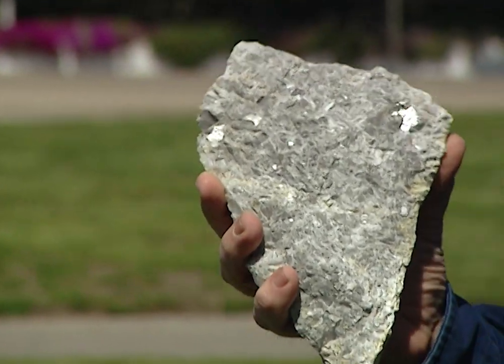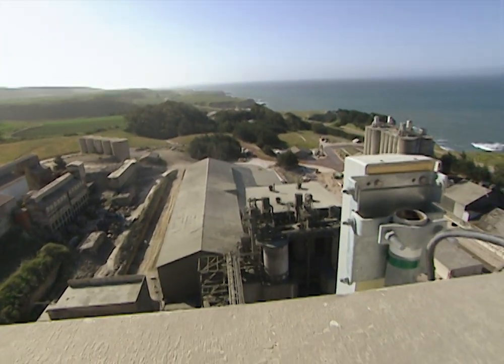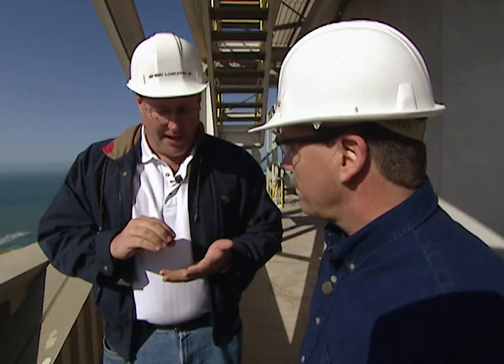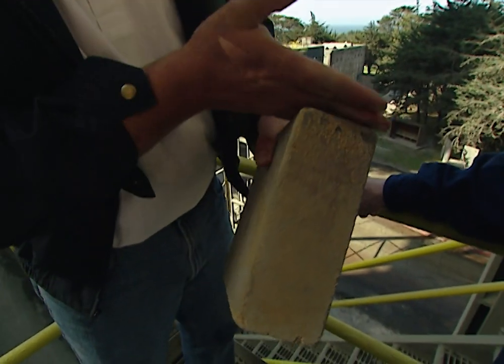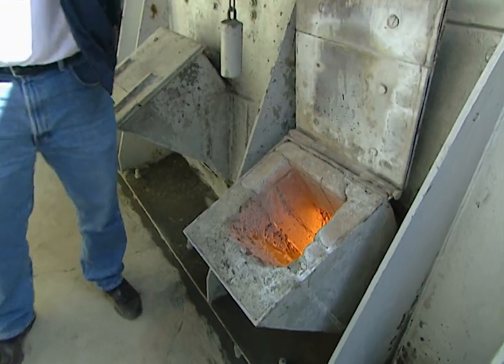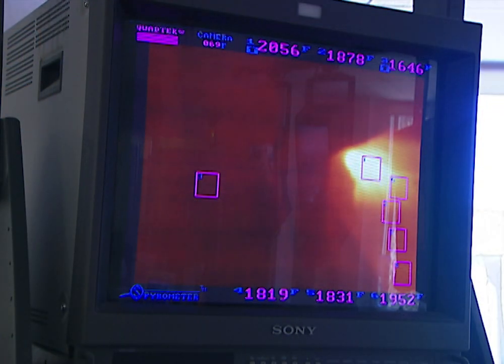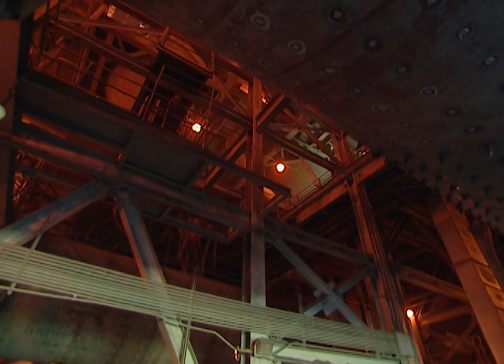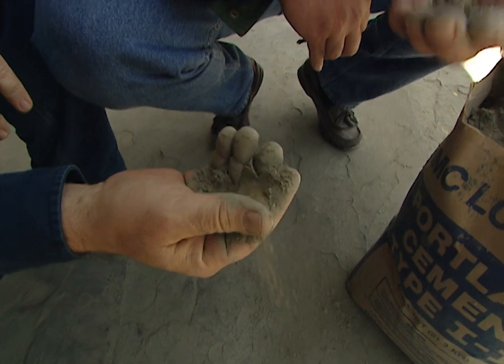How Cement is Made: Inside a Cement Factory - Did You Know?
Transcript
Did you know the foundation of your house once looked like this?  Well, this is a 300 million year old piece of limestone, and today, we're gonna go onto this plant and show you how you take this piece of limestone and turn it into cement.  They've been producing cement on this hillside near Santa Cruz, California for more than 90 years.  The plant that's in operation today is owned and operated by RMC Lonestar, the world's largest producer of ready-mix concrete.  And it uses the most high-tech and environmentally sensitive processes available in modern cement making.  In operation 24 hours a day, seven days a week, this plant produces nearly one million tons of Portland grade cement each year.  The view of the Pacific Ocean is breathtaking from the observation deck of the plant's 300-foot tall tower.  That's where we met up with General Manager, Chris Crouch.  Well Chris, it looks like some of these buildings have been around here for a while.  This looks like a pretty historic site here.  Tell me a little bit about the history of this plant.
The original plant was put together in 1906 and it was put together to supply the Panama Canal and the construction of the Panama Canal, but as you recall, in 1906 there was another little event that happened in San Francisco, and it was the great earthquake.  And so, what ended up happening is the plant, the original plant that was constructed, most of the cement went to go rebuild San Francisco and subsequent structures, Golden Gate Bridge, the Bay Bridge and other buildings.  In this location since the 1906, there have been three separate plants.  The first plant had 24 kilns, these rotary kilns.  And the next plant, which was built in the, in the early 50's, was built with three kilns that actually produced more than the 24 smaller kilns.
And the kilns are what they do to fire the cement, isn't it?
That's the rotary oven and the tubes that we'll be looking at further on our tour.  Subsequently in 1980, '81, we opened the operation that you're gonna see today.
The first step in cement making is the mining of the raw materials. This quarry is located three miles from the plant where they harvest limestone and shale. Huge boulders of limestone and shale, some as large as a piano, and weight several tons, are dumped into a machine called an impact crusher.  After the limestone and shale are pulverized, they're transported to the plant through a long series of conveyor belts. The limestone and shale, along with small amounts of iron ore and clay are loaded into this huge rotary kiln. It's 185 feet long and 13 feet in diameter.  Temperatures inside the kiln soar to nearly 3,000 degrees. This causes a chemical reaction in the raw materials as they slowly begin transforming into cement.  So this feels really hot.
How hot does this get? Well, steel starts to deform at about 1,100 degrees and, and actually melts at about 2,000 degrees, approximately 2,000 degrees. And so what we do to keep this core, this shell from, from melting on us and deforming on us, is we line the kiln with refractory brick.  The brick, the steel is on the outside and the actual thickness of the brick, in this case nine inches, is the whole diameter all the way around.  These bricks are put in interlocking with, with one another.  There's no mortar in between these bricks and they're built up around the shell all the way up to the top where you slide in the keystone.  And just through the sheer interlocking they hold themselves together.
And so this brick actually insulates that steel from the intense heat of the kiln.
Let's go take a look and see how hot it gets.
At this point in the process, the cement compound is called clinker.  Tell me what's going on here.  I see the kiln rotating and I see material falling out of it.
What you're looking at is the absolute back end of the kiln.  The flame is shooting into the kiln and that material right there is, is the fully processed material just falling out of the rotary kiln and down into the clinker cooler where we'll subsequently cool it off and then reprocess.
So then, to get a fire this hot you have to use this uh, atomizer ground-up coal right, shot into it, into a burner?
We take our coal; grind it into a fine, fine powder.  That way it, it first of all ignites faster as well as it generates the maximum amount of heat that we can.
The firing process is closely monitored inside the plant's state-of-the-art control center. Television screens allow the technicians to actually see inside the kiln and monitor the amount of heat that's being generated.
Steve, we're at the bottom of the clinker cooler.  That molten material you saw coming out of the kiln has gone through several grates that...with cool air blowing up underneath it to cool the material.  Obviously you can see that some of this material has yet to fully cool.  It's still relatively hot.  I have some extra material here for you to take a look at, but this is clinker.